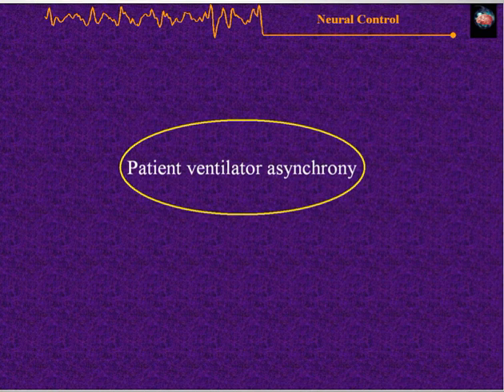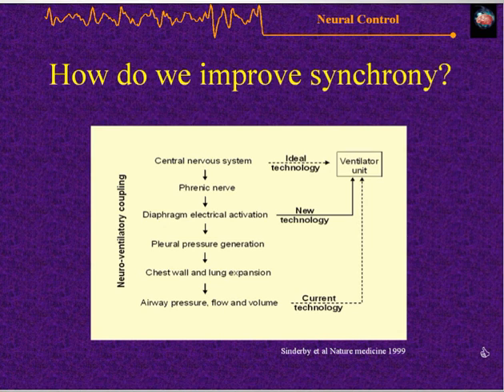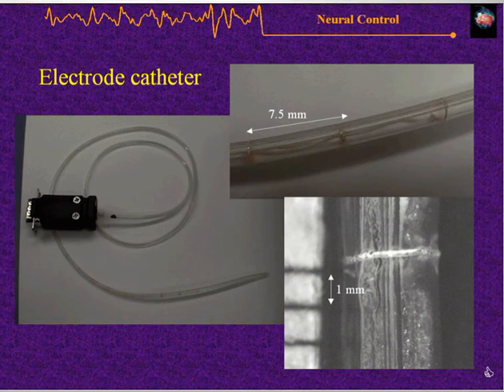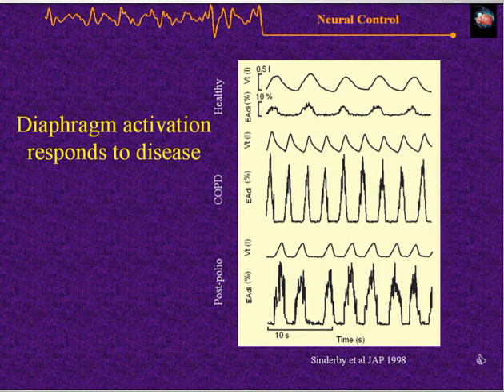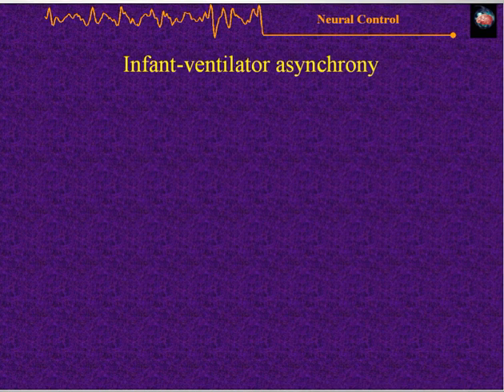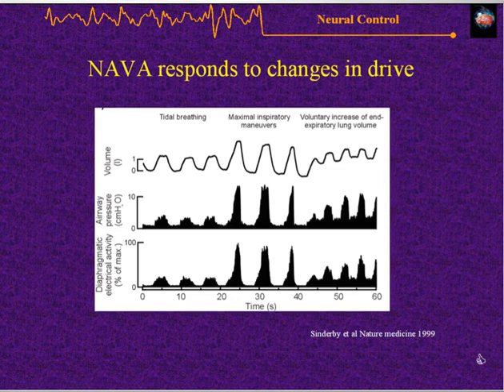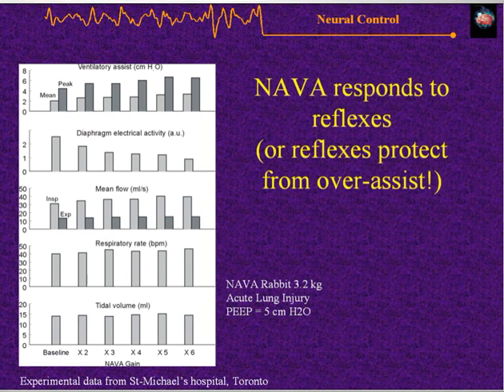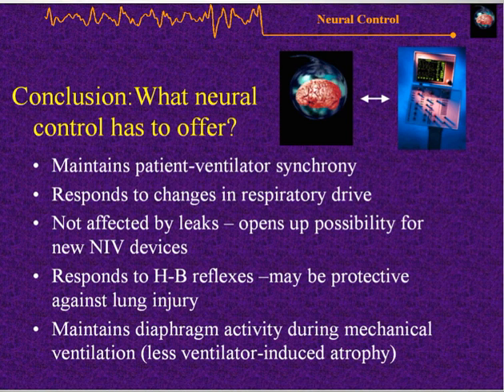Neuro-control MV in infants J Beck (Boston 2003)